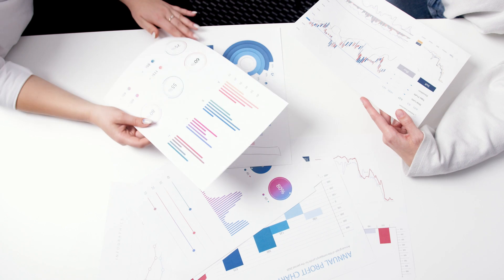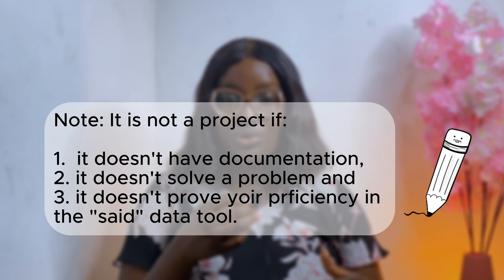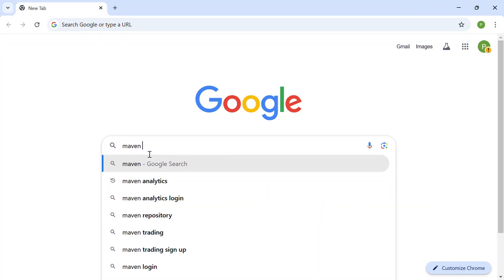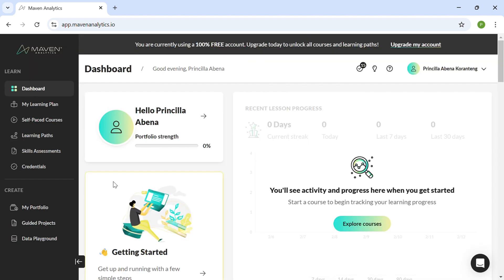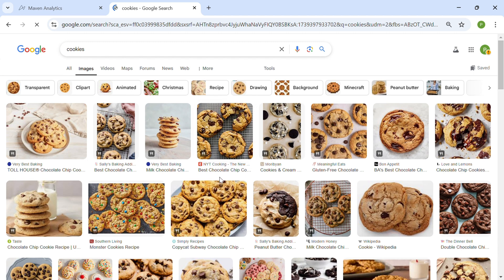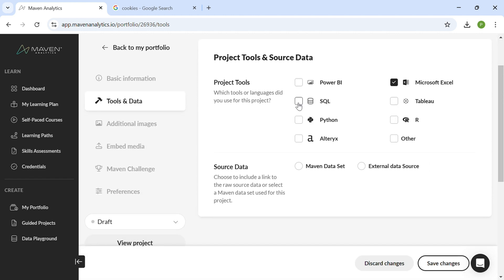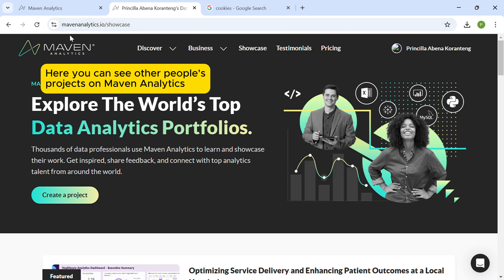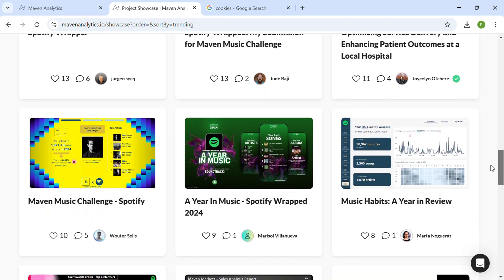How to Build a Data Analyst Portfolio - Step by Step Guide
If you want to become a data analyst but don’t know where to start with your portfolio? In this video, I’ll show you exactly how to build a data analyst portfolio from scratch – even if you have no experience! A strong portfolio is key to landing your first data analyst job, and I’ll guide you through every step.

In this video, you’ll learn:
🔹 How to choose the best projects for your data analyst portfolio
🔹 Where to find real-world datasets for practice
🔹 How to showcase your data analysis skills using tools like Python, SQL, and Power BI
🔹 Tips on presenting your projects to attract recruiters and hiring managers
🔹 Best platforms to host your portfolio (GitHub, LinkedIn, and personal websites)

Whether you're a beginner looking to break into data analytics or someone switching careers, this tutorial will help you create an impressive portfolio to stand out from the competition.

~ If you have a topic you want me to make a video about, use mychannelname in the comments.